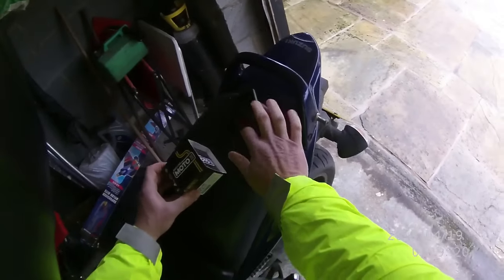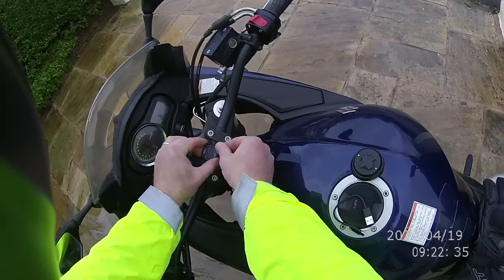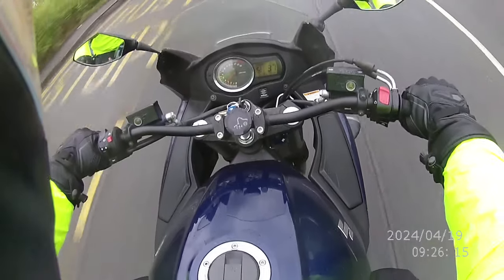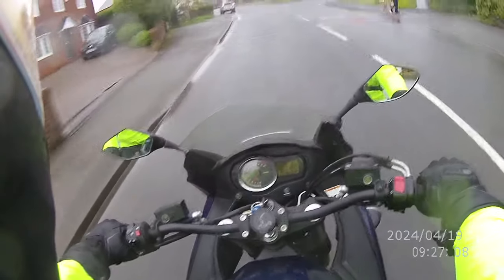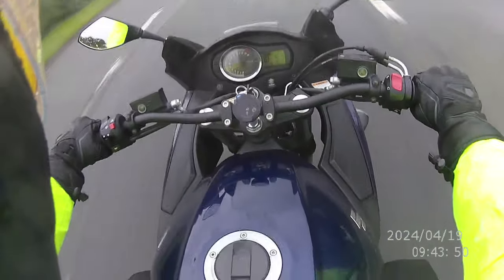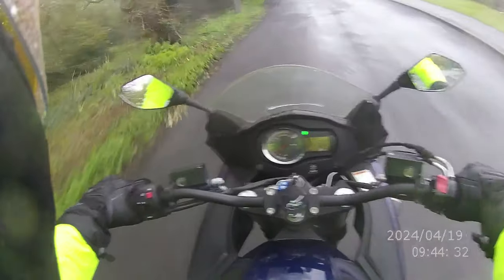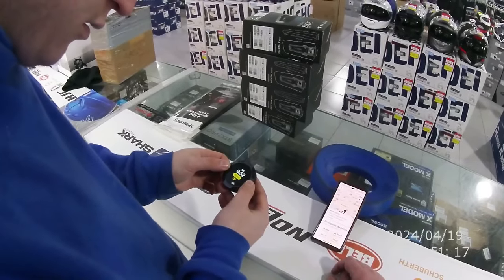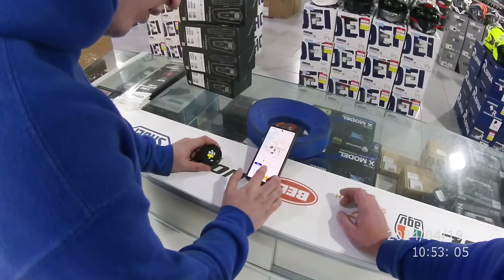Beeline Moto 2 Review